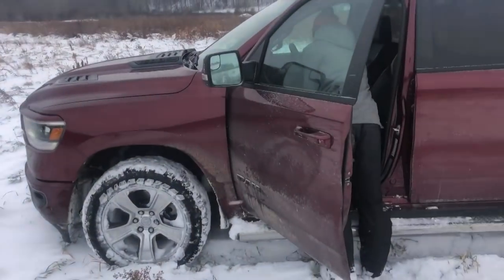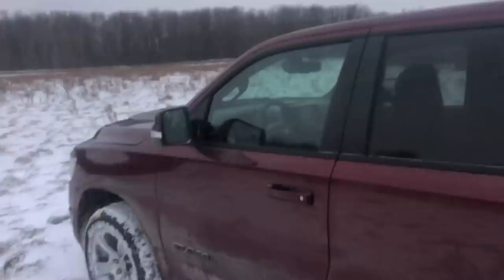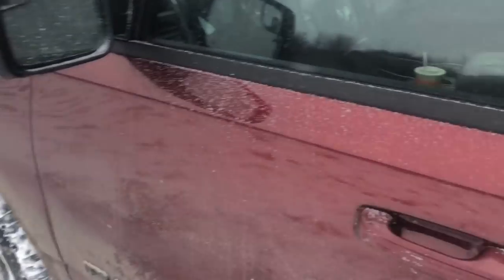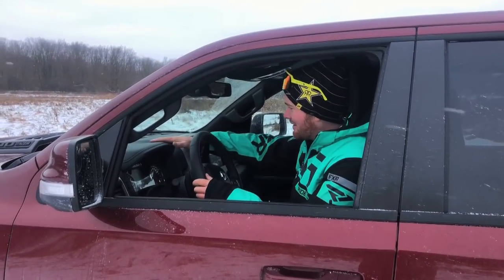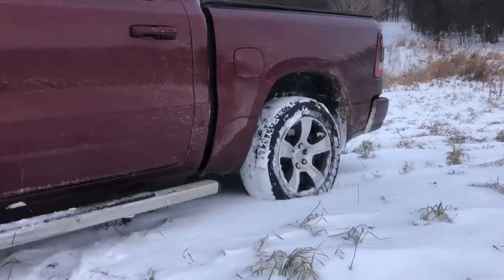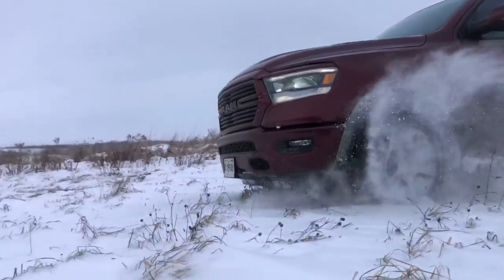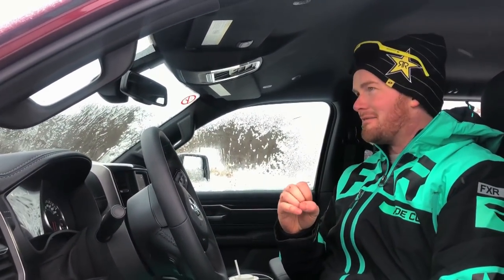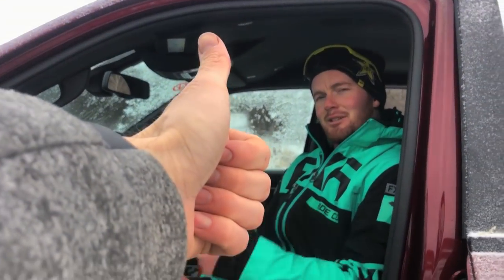NEW Dodge Donuts! WON'T START!!!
Testing out a new 2019 Dodge 1500 4x4 in the snow with some donuts! Dodge didn't want to start for some reason!

Justin - @JustinBueckert25
Brad - @BradMc9
Marcus - @MarcusRempel
Emily - @E.ms_95
Jason - @RZRJay
Matt - @MattMcguire450
Matt - @Trudgehammer
Brett - @BrettHellyer
Billy - @Six.Twenty.Four
Geoff -@ GeoffreyTuer
Jeff - @JeffWhaling
Kassie - @KassieBoone79
Sean - @HTWshine
TEAMLTD - @teamltd
LimeNine - @limenine

NOCO Battery Booster - 20% CODE "M40820"